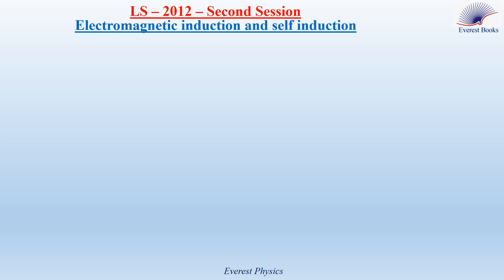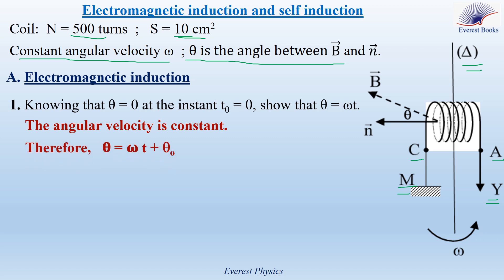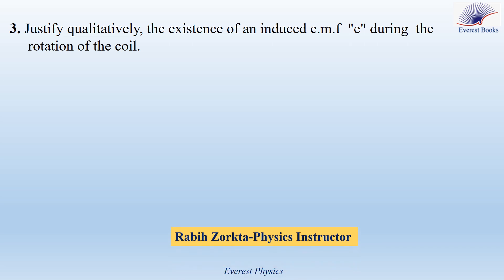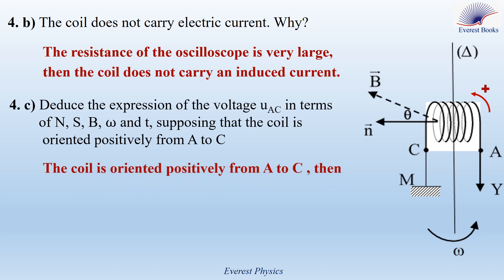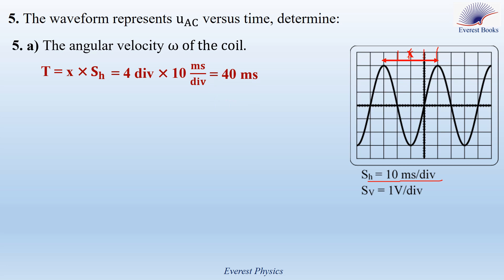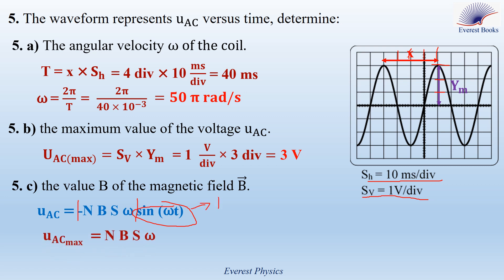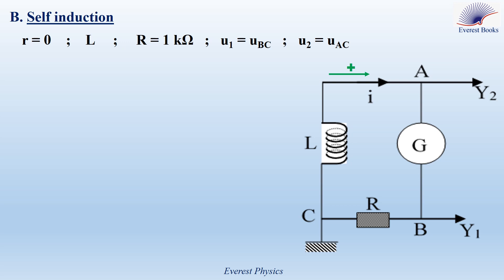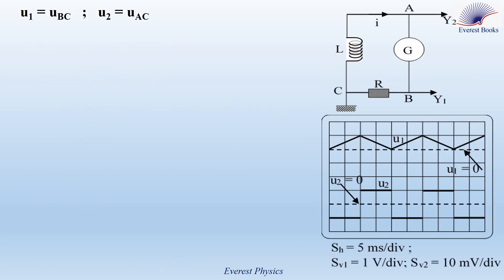Electromagnetic induction- Lebanese Official exams [LS (2012 -2)]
In this solved problem, we are going to determine the expressions of the magnetic flux crossing a rotating coil, the electromotive force induced in this coil, and the voltage across its terminals. Also, we calculate the magnitude of the magnetic field. Furthermore, we are going to determine the relation between the voltage across the coil and the voltage across the resistor in a series RL circuit carrying a triangular current, prove that the shape of the voltage across the coil is alternating square, and finally, calculate the inductance of the coil.